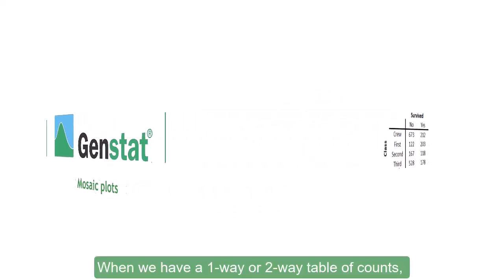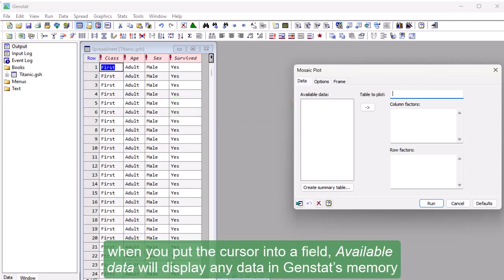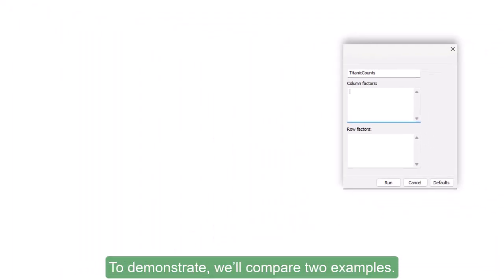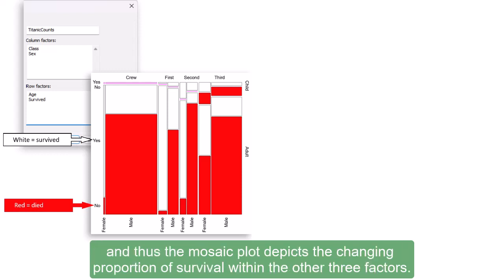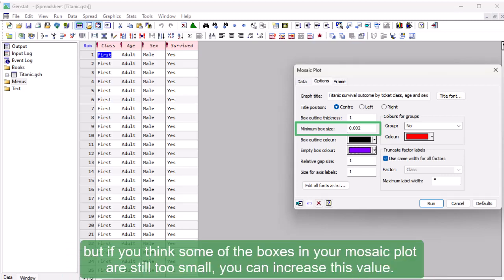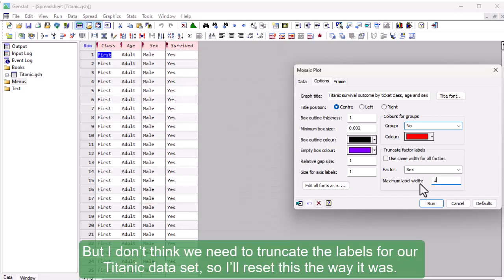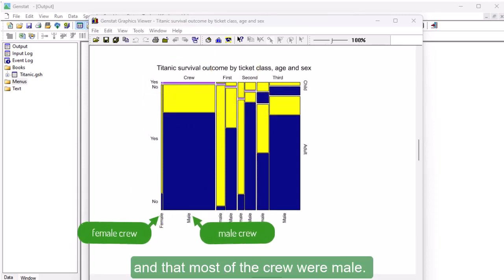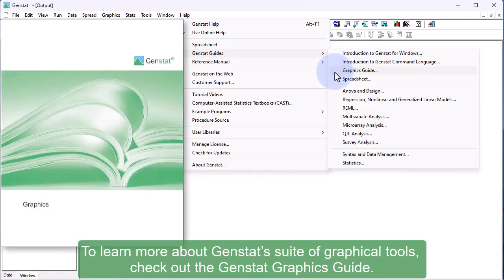Mosaic plots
Mosaic plots are a very powerful tool for visualising and exploring complex tables of counts, enabling you to identify patterns and relationships between multiple categorical variables in a single plot. Within the plot, each group (i.e., cell in the table) is represented by a coloured box, where the size of the box is proportional to the number of observations in that group.